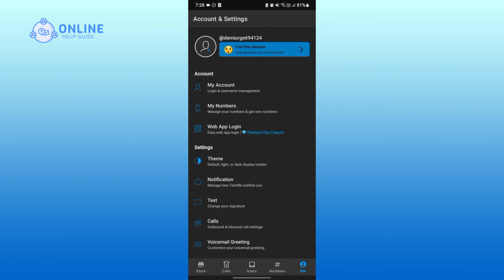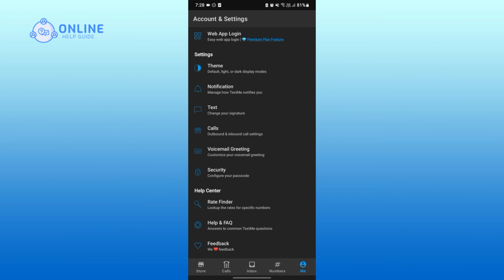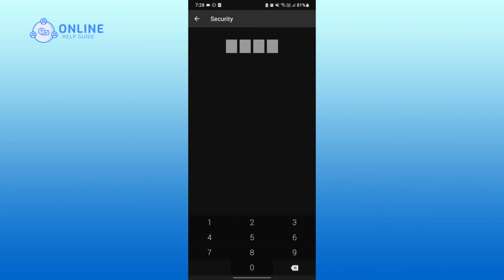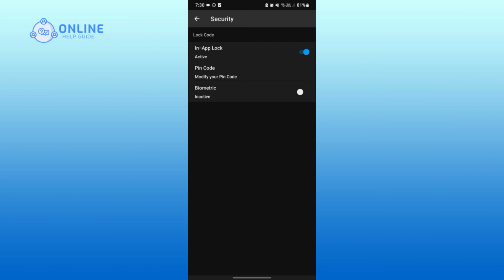How to Set App Lock for TextMe? 2024 (Quick & Easy)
Enhance the security of your TextMe app with our guide on setting up an app lock! While TextMe offers a built-in app lock feature, you can use it to protect your conversations and data. In this video, we'll show you how to set up an app lock for TextMe. Watch now and keep your TextMe conversations private and secure!

Chapters
00:00:00 Intro
00:00:14 Set App Lock for TextMe
00:00:47 Outro